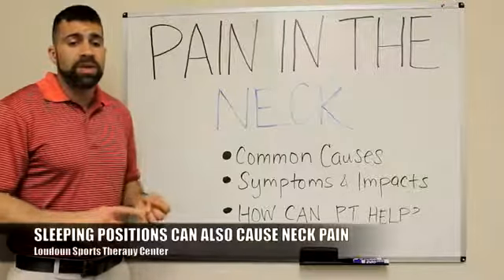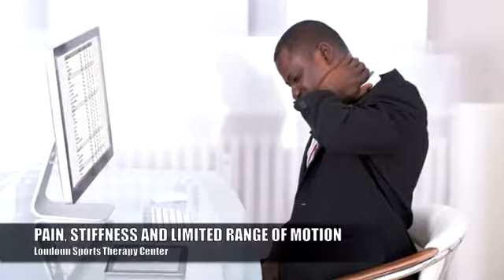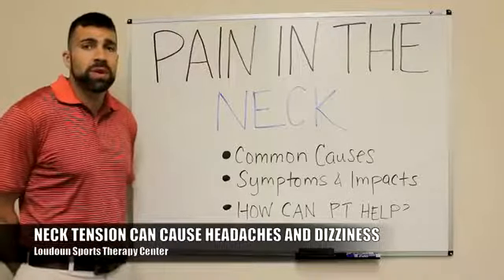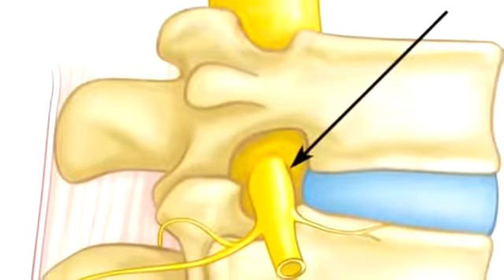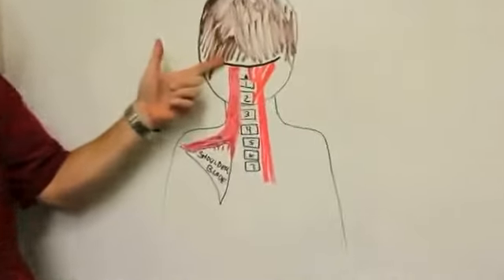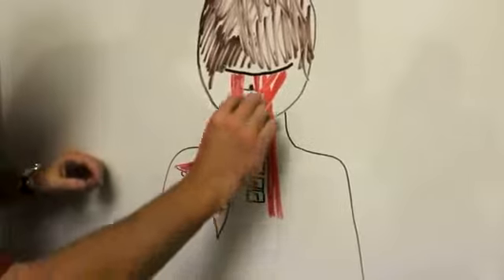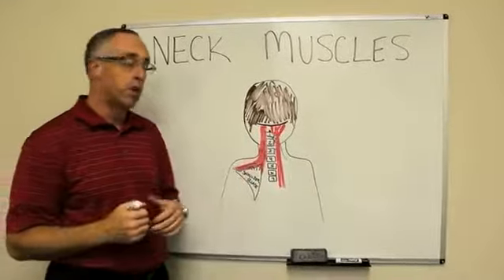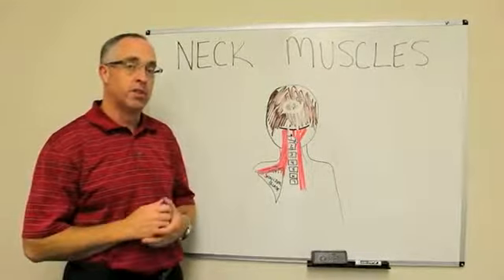Tension and stress interrupting sleep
Don't let pain and discomfort interrupt your sleep! Physical therapy can help! Call today to schedule your evaluation!